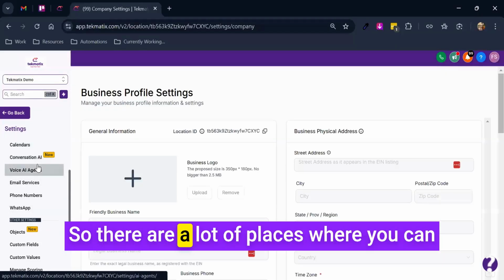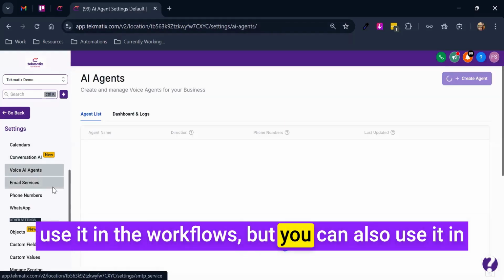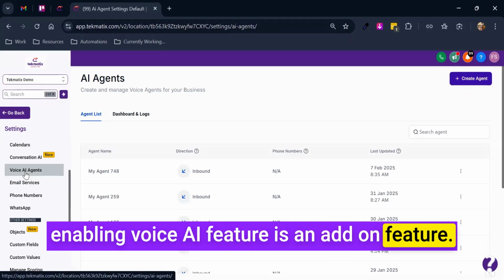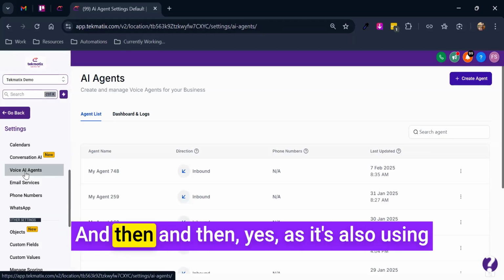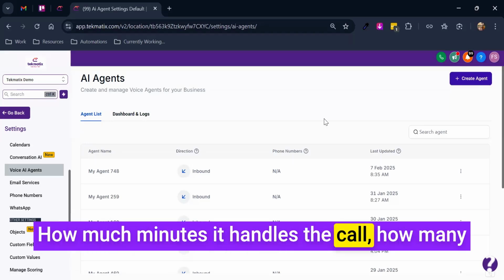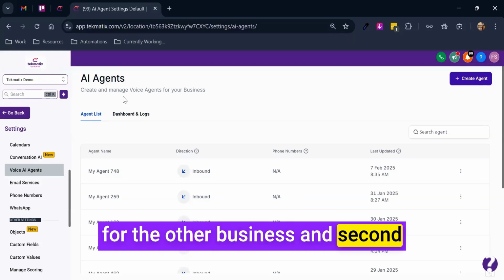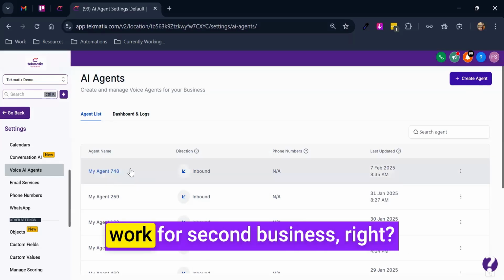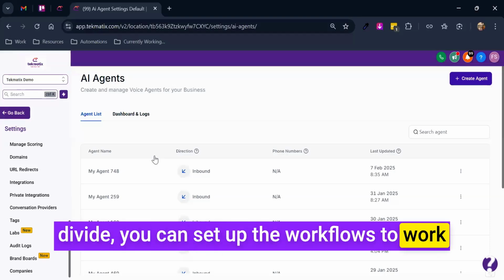How to Use AI, Voice Agents, and Multi-Business Management in Tekmatix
Running multiple businesses? Want AI to handle conversations, content creation, and calls while you focus on growth? Tekmatix makes it possible—and powerful.

👉 Reflect Today: Are you using your tools to their full potential, or are you still doing manually what AI could automate better and faster?

Here’s how to use Tekmatix to manage AI, voice agents, and multiple businesses like a pro:

1️⃣ Leverage AI Across the Platform
Use AI in:

Conversation AI (chatbots)

Voice AI (phone call handling)

Workflows (auto-responses, logic-based actions)

Content creation & page building
Yes, AI can help you automate, create, and engage—everywhere.

2️⃣ Enable Voice AI (Add-On Feature)
Voice AI is available as an add-on. It answers calls, has full conversations, books appointments, and handles FAQs. You’ll be charged based on minutes used, but it’s a game-changer for scaling support.

3️⃣ Run Multiple Businesses from One Account
You can:

Add multiple domains

Create unique funnels, forms, and workflows per business

Purchase separate phone numbers for each business

Build individual voice agents for each brand

4️⃣ Set Up Users for Each Business
For syncing email and calendars, one user = one sync. But here’s the workaround:
Create separate user logins (even for yourself) for each business. That way, you can sync unique emails/calendars per business without overlap.

💡 Ready to automate your businesses, use AI to its fullest, and grow like a boss?

Sarah x